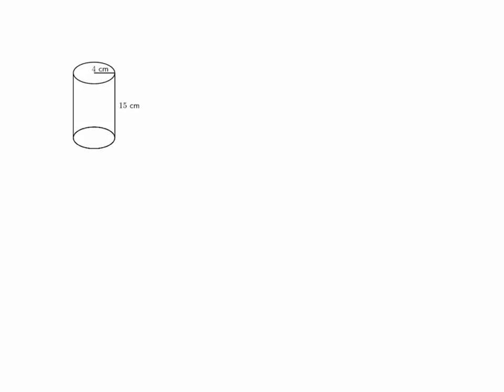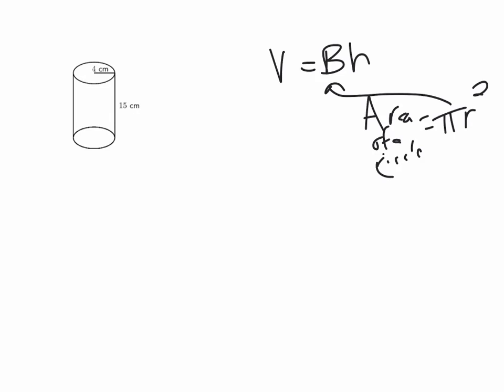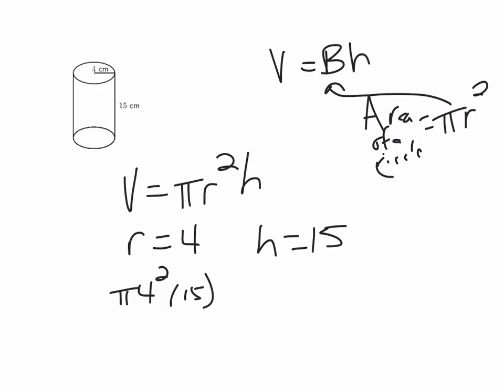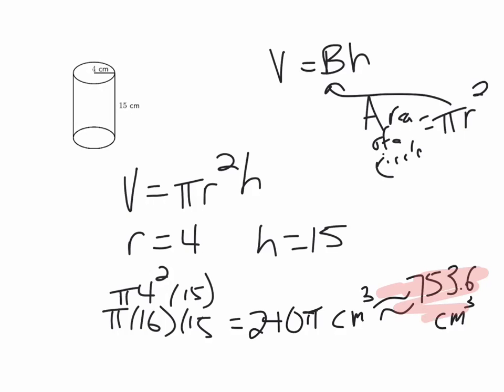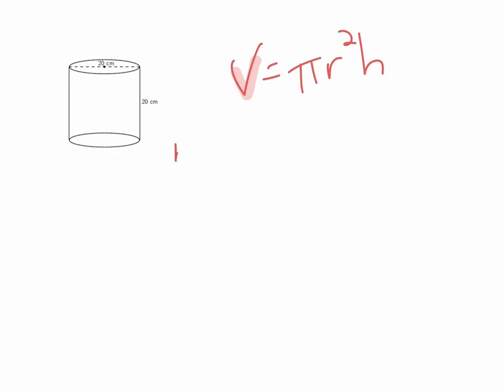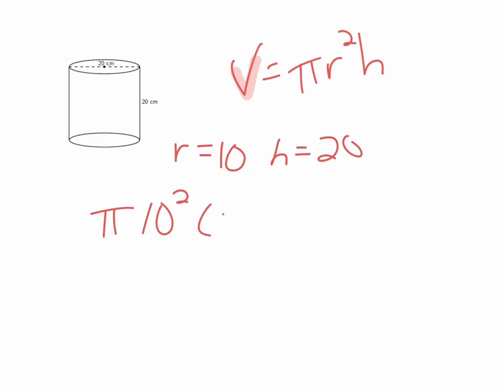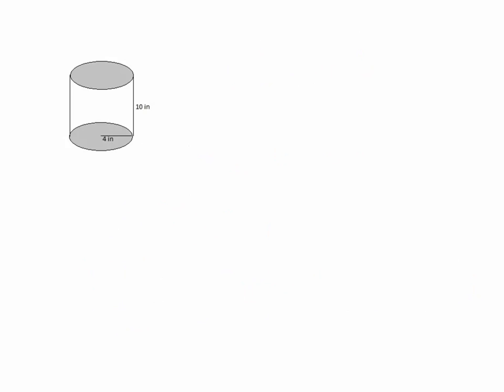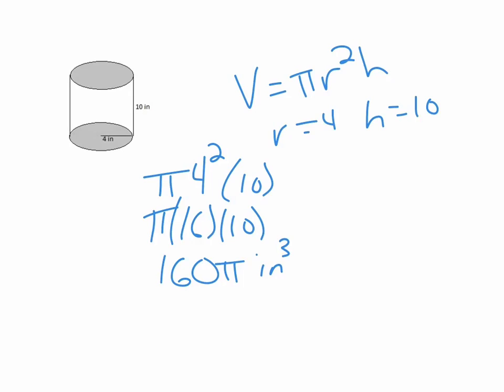Volume of a cylinder